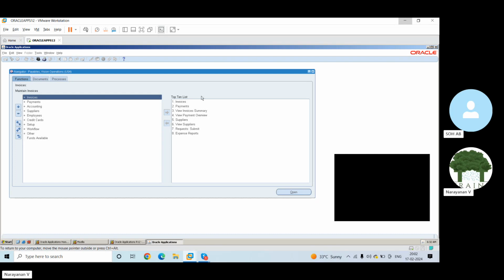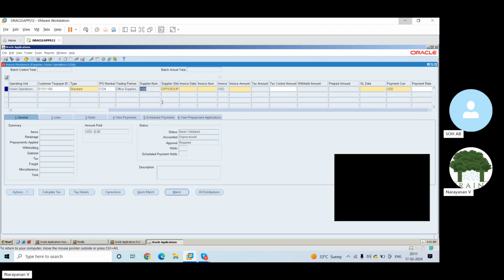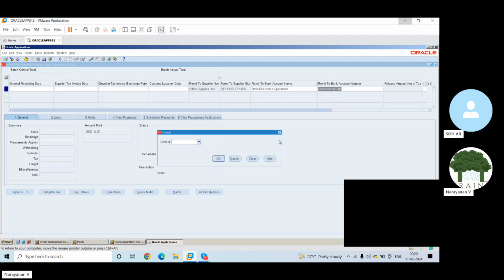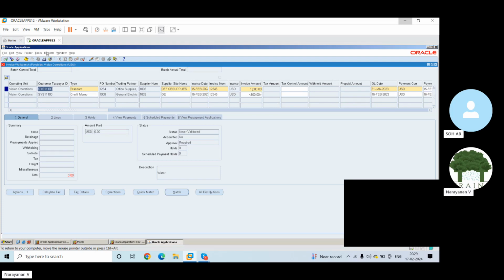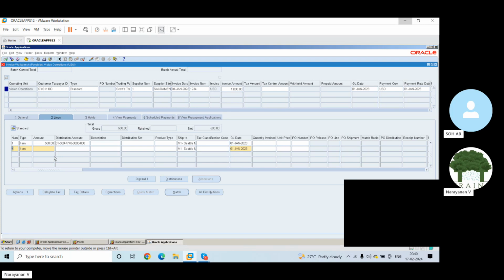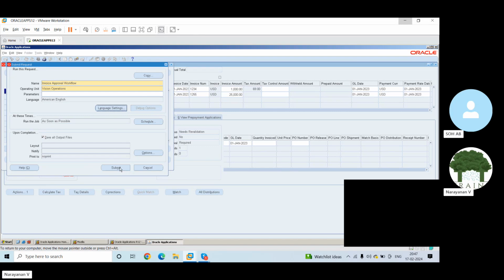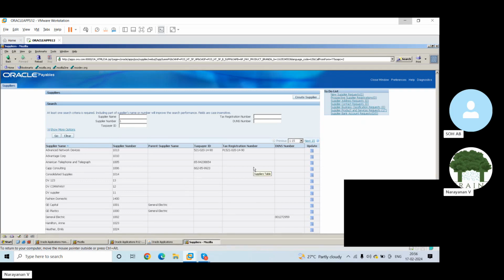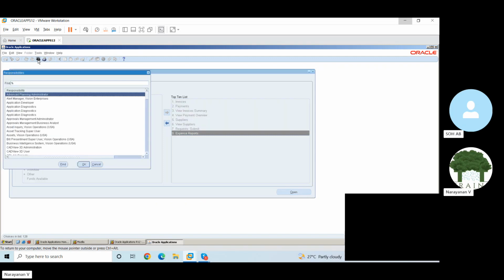Oracle Financials Payables R12 Part 1